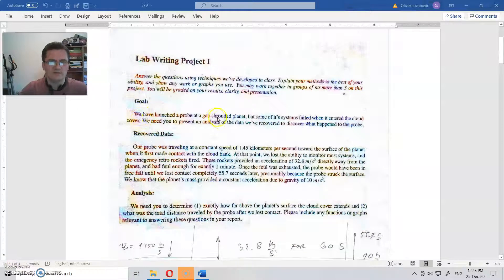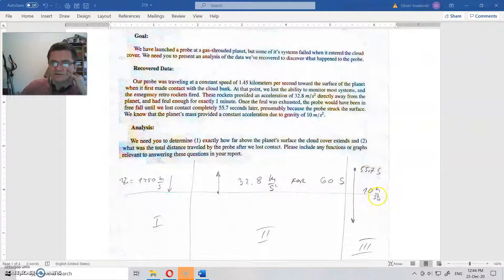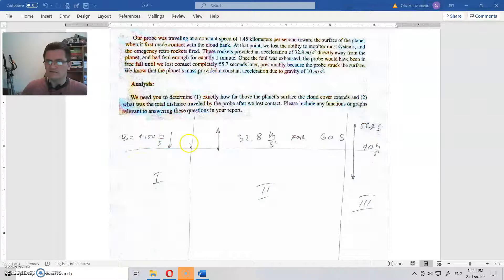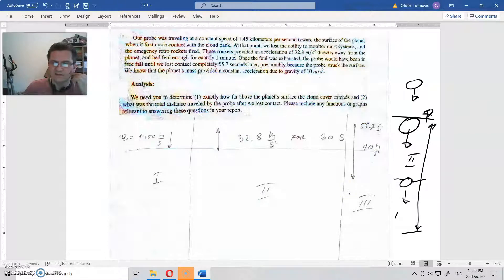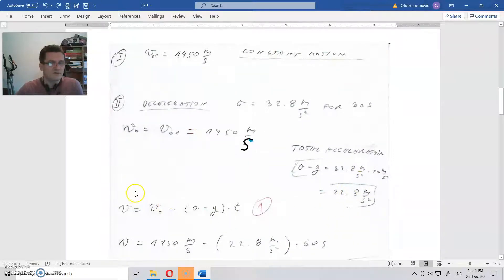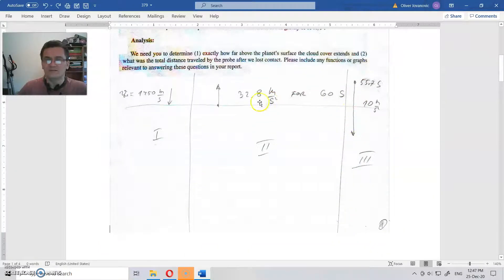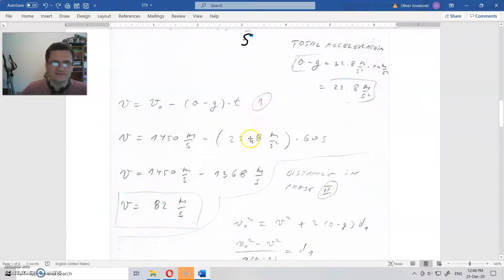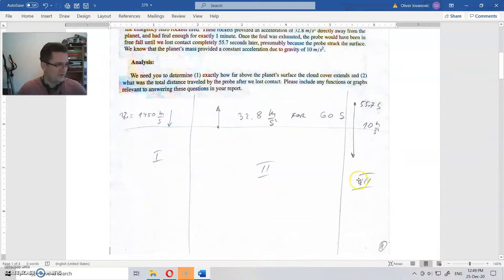379. assignment (lab project-vertical motion)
and
Follow the links to:

Assignment text:
Lab Writing Project I
Answer the questions using techniques we've developed in class. Explain your methods to the best of your ability, and show any work or graphs you use. You may work together in groups of no more than 3 on this project. You will be graded on your results, clarity, and presentation.
Goal:
We have launched a probe at a gas-shrouded planet, but some of its systems failed when it entered the cloud cover. We need you to present an analysis of the data we've recovered to discover wthat happened to the probe.
Recovered Data:
Our probe was traveling at a constant speed of 1.45 kilometers per second toward the surface of the planet when it first made contact with the cloud bank. At that point, we lost the ability to monitor most systems, and the emergency retro rockets fired. These rockets provided an acceleration of 32.8 m/s^2 directly away from the planet, and had fuel enough for exactly 1 minute. Once the fuel was exhausted, the probe would have been in free fall until we lost contact completely 55.7 seconds later, presumably because the probe struck the surface. We know that the planet's mass provided a constant acceleration due to gravity of 10 m/s^2.
Analysis: We need you to determine (1) exactly how far above the planet's surface the cloud cover extends and (2) what was the total distance traveled by the probe after we lost contact. Please include any functions or graphs relevant to answering these questions in your report.